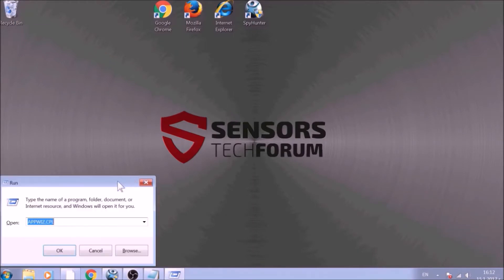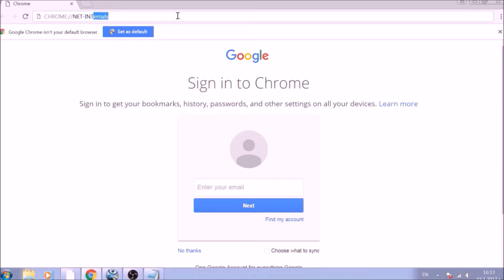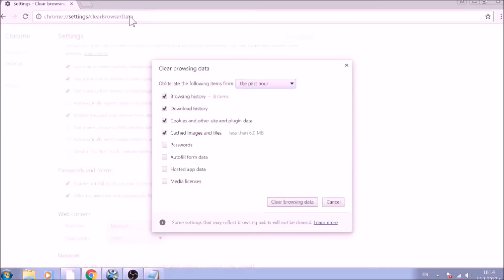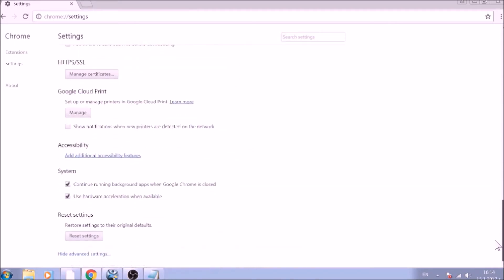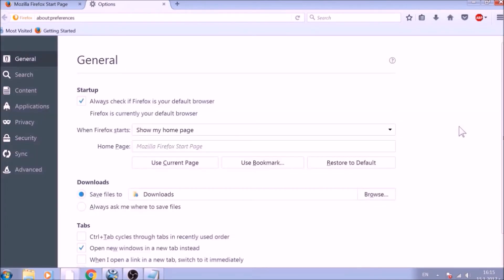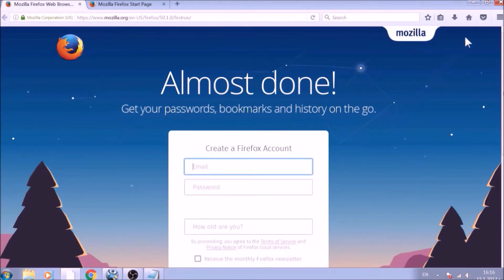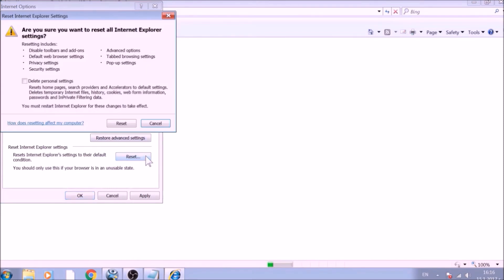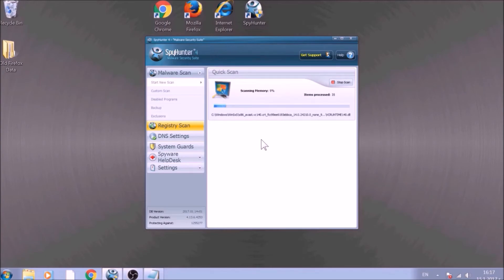Pdf Converter Guru Virus Removal Guide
*AUTOMATIC REMOVAL*

Pdf Converter Guru is classified as being a potentially unwanted software that is also known as adware or a browser hijacker. It aims to get in your web browser and affect how you see your search results and modify your web browsers heavily. This results in the changing of your homepage, your new tab page, and your default search engine. The main idea of this type of software is to basically modify your browser so that you can see different types of Arts instead of objective search results. These ads are created to generate money for the Cybercriminals who have created them via pay per click schemes.

In case you have seen the Pdf Converter Guru application somewhere on your browser or your computer we strongly suggest that you read the SensorsTechForum.com removal instructions guide or watch this removal video so that you can get rid of this nasty software from your computer, clear your web browser and stop seeing ads.